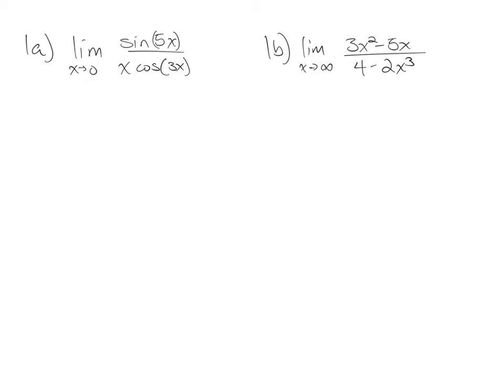Limit Exercises (Calculus Exam 1 Review)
These examples consist of many limits
There are special trig limits, infinite limits, limits at infinity, finding limits analytically.
These exercises represent  1a-1k on a certain calculus 1 exam 1 review